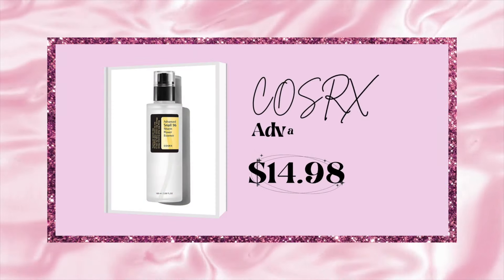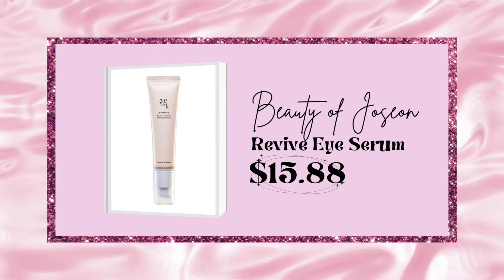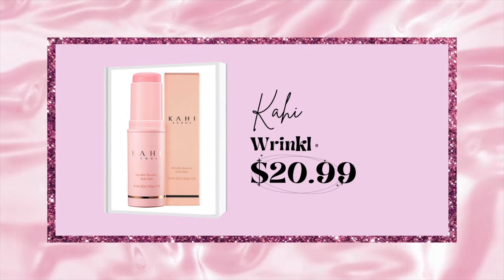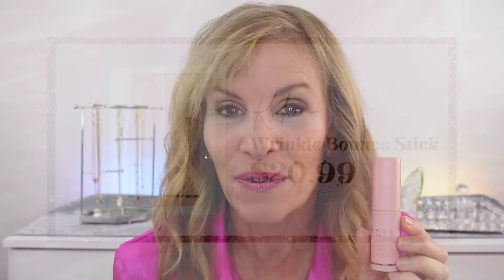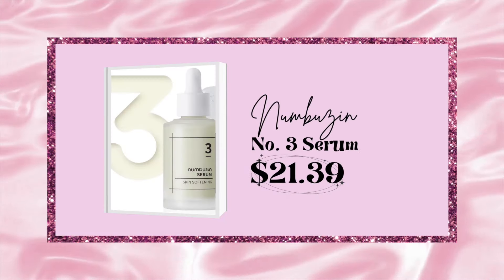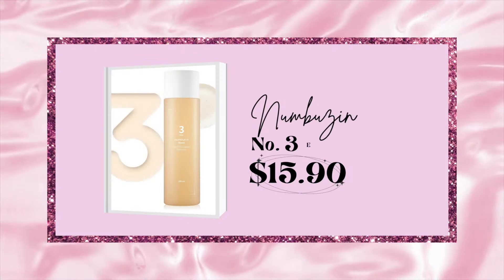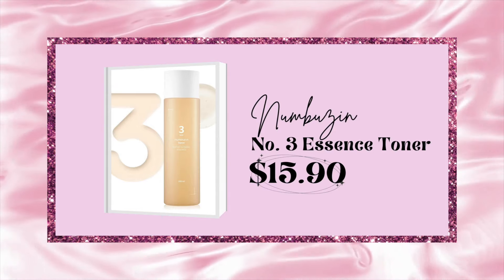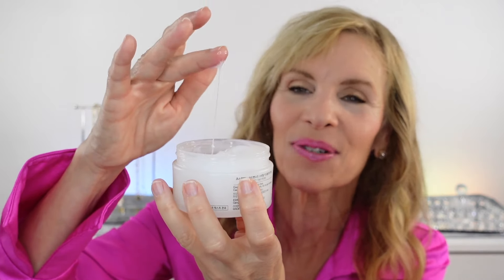Top 6 Korean Skin Care for Women Over 50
⬇️ Click SHOW MORE ⬇️  to see everything in the video. In this video, I'm excited to share with you my personal top 6 Korean skincare picks for women over 50. Korean beauty has taken the skincare world by storm with its innovative anti-aging products that go beyond what you typically find at the drugstore. The best part? They're affordable!

Korean skincare has earned a reputation for its use of natural ingredients and botanical extracts that promote skin health, hydration, and radiance. With unconventional ingredients like snail slime, these products are far from ordinary! I've got you covered with the best Korean anti-aging skincare products that will leave you looking and feeling younger.

My top 6 picks include high-quality brands like COSRX, Numbuzin, and Kahi, among others. So, why not unlock the secret to ageless beauty and achieve a youthful, vibrant appearance with Korean skincare for women over 50?

Consider these beauty tips for older women and try out these amazing products for wrinkles and fine lines. Experience the Korean skincare secrets for mature skin and step up your skincare routine.

COSRX Advanced Snail Mucin Power Essence, $14.98

Beauty of Joseon Revive Eye Serum, $15.88

Kahi Wrinkle Bounce Stick, $20.99

Numbuzin No 3 Serum, $21.39

Numbuzin Glow Serum, $15.90

COSRX Advanced Snail 92 Moisturizer, $12.50

Makeup mirror

Hair growth serum

Collagen powder

Beauty sponge

Multi-purpose balm